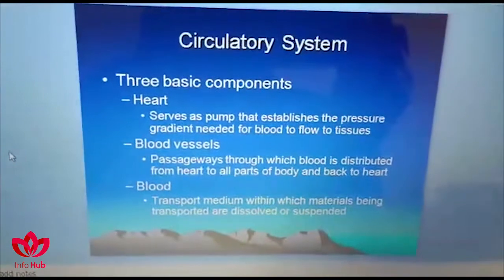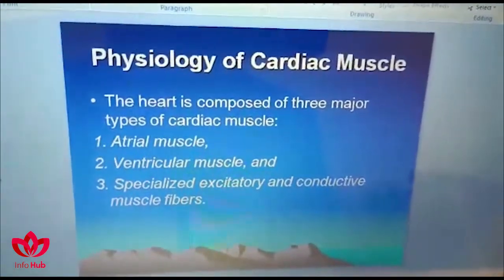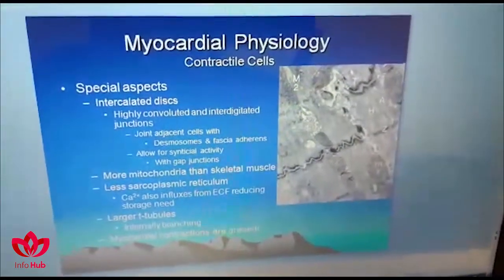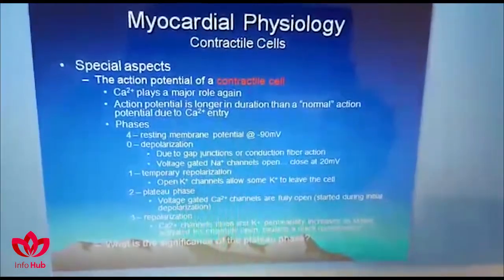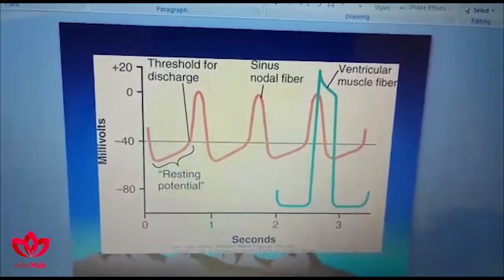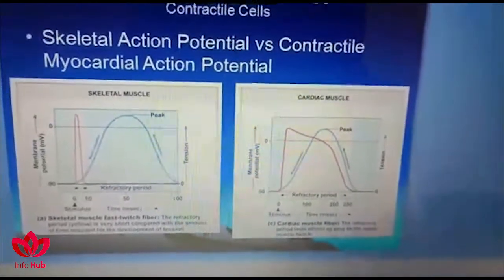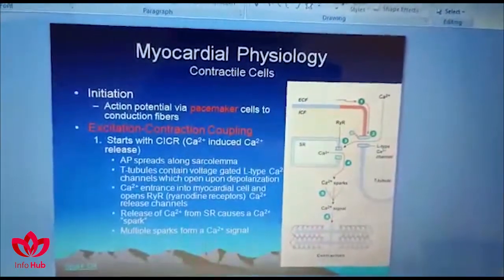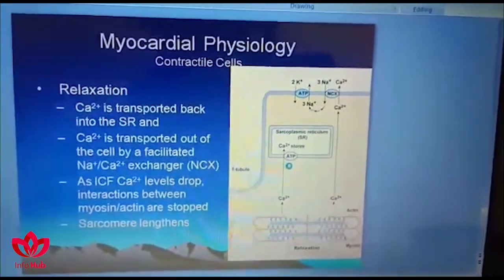Circulation System of Heart - Introduction to Heart Physiology - Info Hub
Learn how blood flows through the heart, and understand the difference between systemic and pulmonary blood flow.

The circulatory system is made up of blood vessels that carry blood away from and towards the heart. Arteries carry blood away from the heart and veins carry blood back to the heart. The circulatory system carries oxygen, nutrients, and hormones to cells, and removes waste products, like carbon dioxide.

The main function of the circulatory (or cardiovascular) system is to deliver oxygen to the body tissues, whilst simultaneously removing carbon dioxide produced by metabolism. Oxygen is bound to molecules called haemoglobin that is on the surface of the red blood cells in the blood.